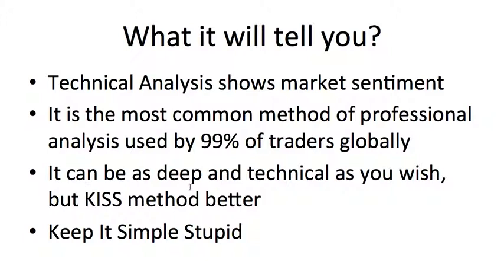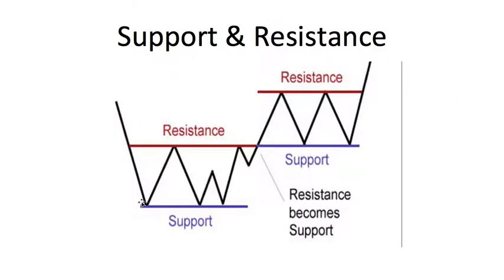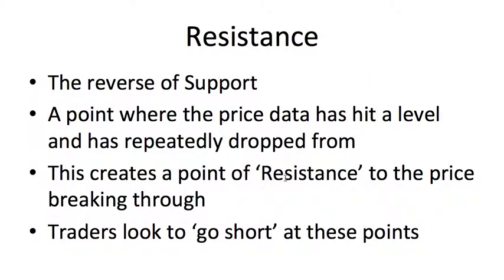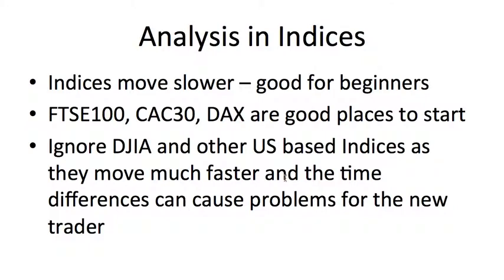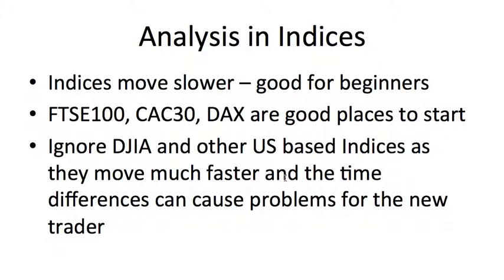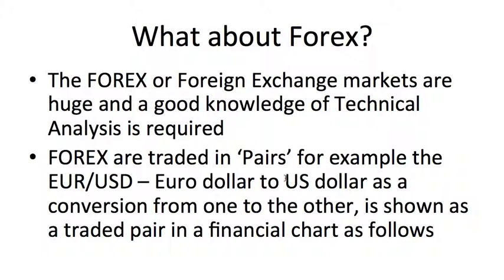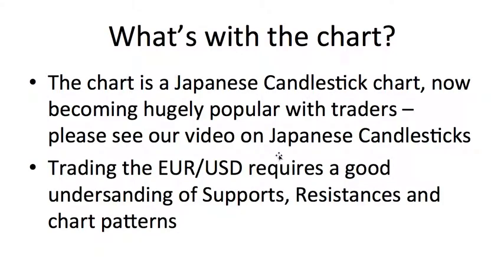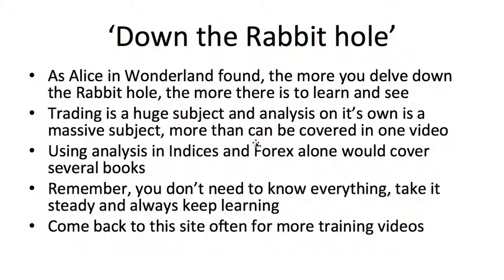Technical Analysis of Indices & Forex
Technical Analysis of Indices and Forex tutorial brought to you

Technical Analysis of Indices and Forex

Don't be scared of technical analysis!
- Technical Analysis is not technical it's visual
- The analysis part is reading patterns of behaviour
- You read these patterns using a charting package provided by your broker, that provides the finanical market data too.

What it will tell you?
- Technical Analysis shows market sentiment.
- It is the most common method of professional analysis used by 99% of traders globally
- It can be as deep and technical as you wish, but KISS method better
- Keep It Simple Stupid

Can it see the future?
- No. Many new traders believe it can, but they never
trade for long
- It shows points of change in senGment in the market place -- where there has been periods of lows and highs
- It is this, which tends to create paEerns of behaviour
and sentiment in the market
- Analyse the sentiment from previous points of change, results in possible similar changes.

It's a massive subject
- Technical Analysis is an enormous subject, with sub divisions and numerous theories
- Too much to cover in this video in detail
- The very basics are easy to learn and 75% of what analysis is about
- We will cover two of them, support and resistance

Support
- Support, is where a price has dropped and 'bounced' back up again a few times.
-This creates a point of 'Support' where the market sees that the chart has recovered
- Traders see these points of support and potentially look to 'buy in' or 'go long' at points such as these

Resistance
- The reverse of Support
- A point where the price data has hit a level and has repeatedly dropped from
- This creates a point of 'Resistance' to the price breaking through
- Traders look to 'go short' at these points.

Analysis in Indices
- Indices move slower -- good for beginners
- FTSE100, CAC30, DAX are good places to start
- Ignore DJIA and other US based Indices as they move much faster and the Gme differences can cause problems for the new
trader

- Before you begin any trading learn to understand
charts and Technical Analysis
- Start by finding points of support and resistance
on the FTSE100, CAC30 and DAX
- Monitor and look for changes in sentiment on these charts over a period of time

What about Forex?
- The FOREX or Foreign Exchange markets are huge and a good knowledge of Technical Analysis is required
- FOREX are traded in 'Pairs' for example the EUR/USD -- Euro dollar to US dollar as a conversion from one to the other, is shown as a traded pair in a financial chart

What's a 'Chart Pattern'
-Chart patterns are formations of price movement that resemble a pattern, these price movements usually are a precursor to a price movement
-By understanding the many 'chart patterns' there are, gives you advantage.

'Down the Rabbit hole'
- As Alice in Wonderland found, the more you delve down
the Rabbit hole, the more there is to learn and see
- Trading is a huge subject and analysis on it's own is a
massive subject, more than can be covered in one video
- Using analysis in Indices and Forex alone would cover
several books
-  Remember, you don't need to know everything, take it
steady and always keep learning

Come back to this site often for more training videos.